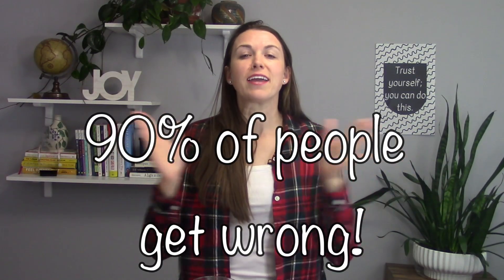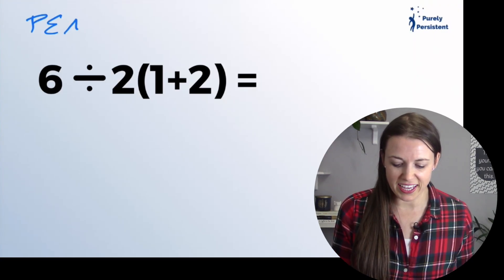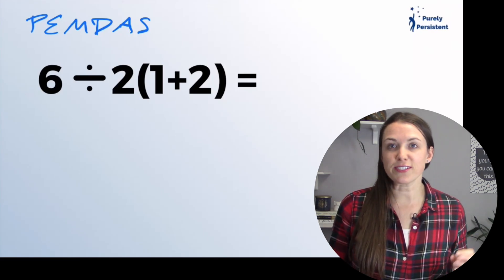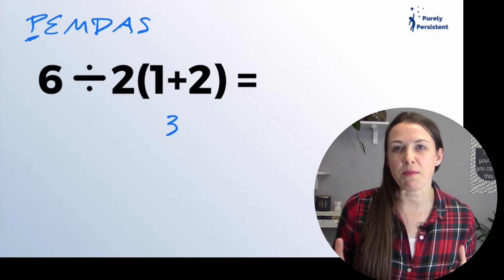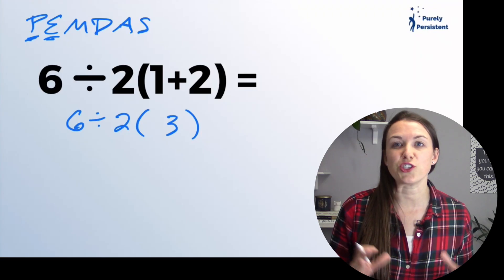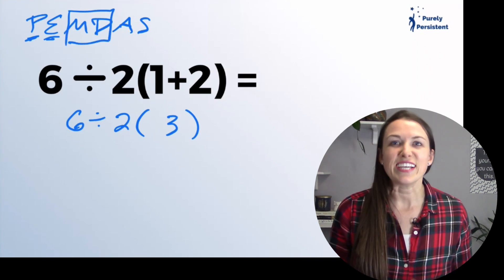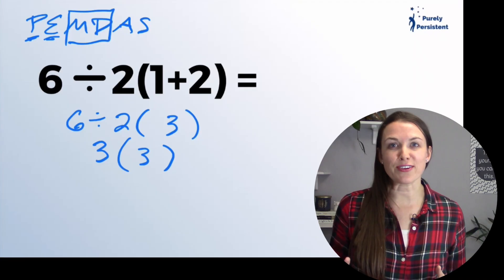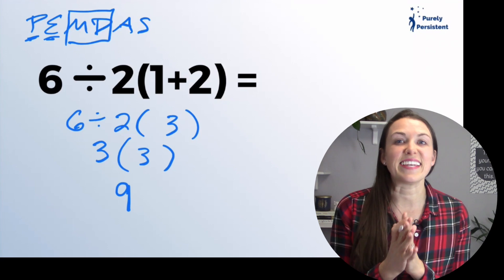6÷2(1+2) = ? Correct Answer Explained By a Teacher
Ever wondered what the deal is with 6÷2(1+2)? This puzzling math problem took the internet by storm, sparking countless discussions on Facebook, Instagram, YouTube, and other social media platforms. I'm here to break it down for you, using order of operations to reveal the correct answer. Additionally, I'll delve into how a different outcome arises when applying the historical use of the division symbol. (Note: Some folks write it as 6/2(1 + 2), but rest assured, it's the same result.)

0:00 Introduction
0:14 Math problem